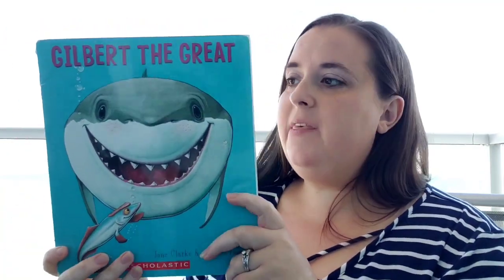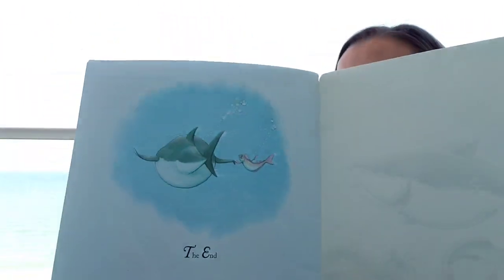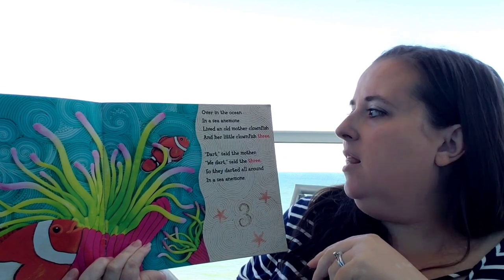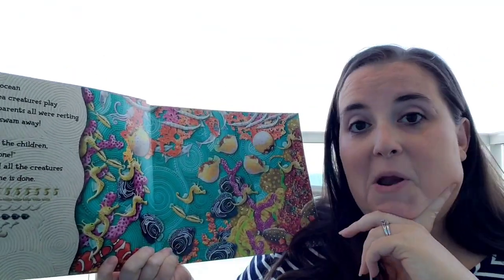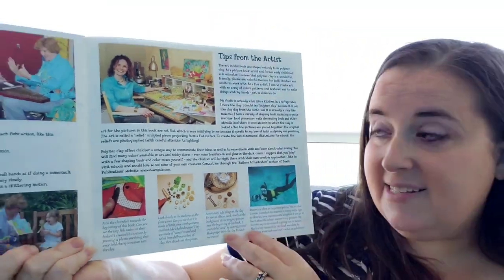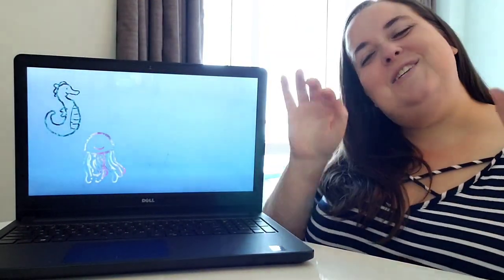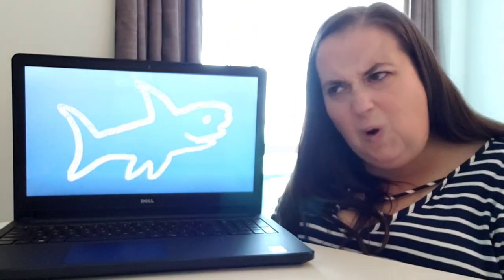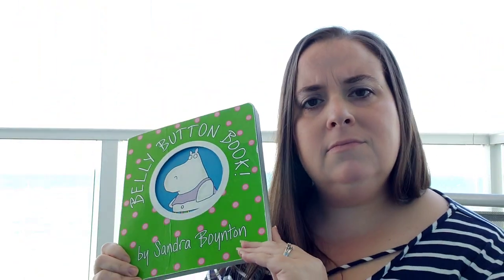Storytime with Miss Lisa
Who's ready for a storytime trip to the beach? Let's join Miss Lisa on the balcony for the best beach-y books and songs!